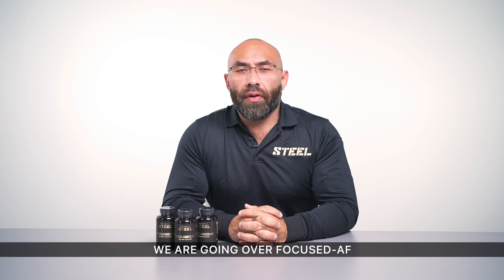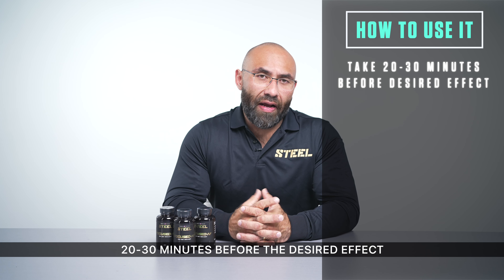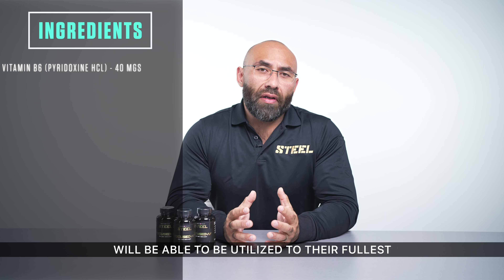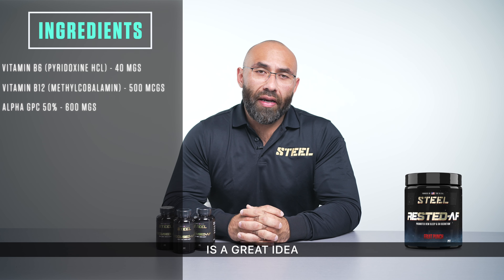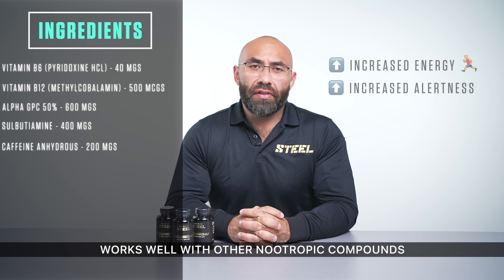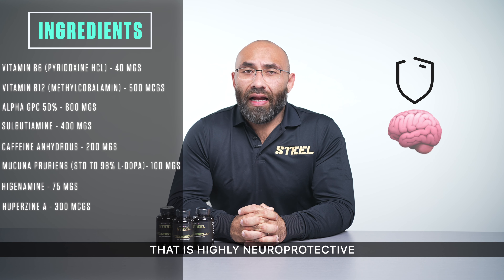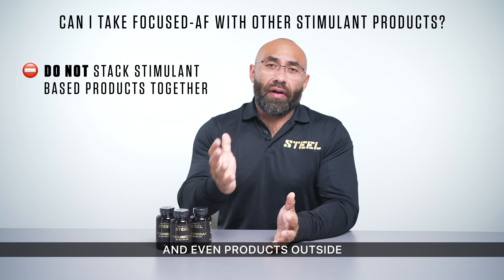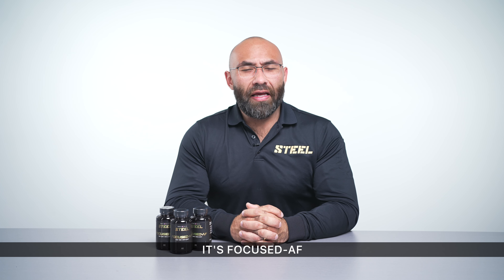Focused-AF Benefits Breakdown | Steel Supplements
The strongest over the counter alternative for those seeking intense focus. Feel the benefits of being able to hold off fatigue, increase productivity and remain calm in stressful situations. FOCUSED-AF is a mental support formula designed to help brain function, heighten the senses, sharpen the mind and encourage focus and mental clarity.

Backed by Science to Help Optimize:

• IMPROVES MEMORY*
• UNPARALLELED FOCUS*
• HEIGHTENS SENSES*